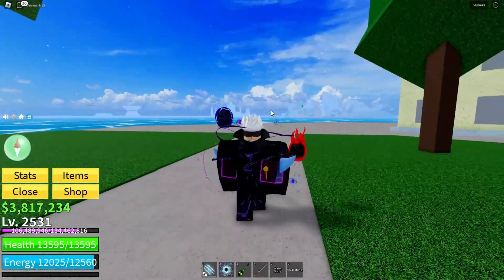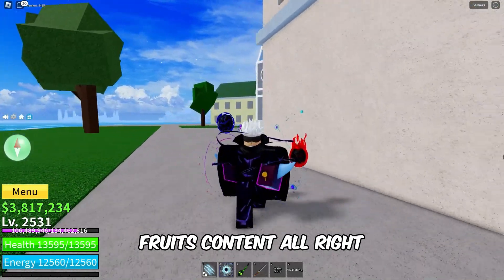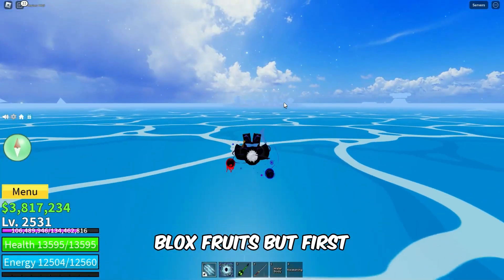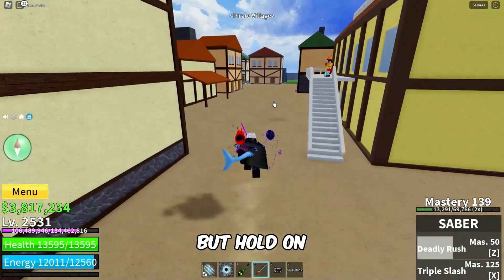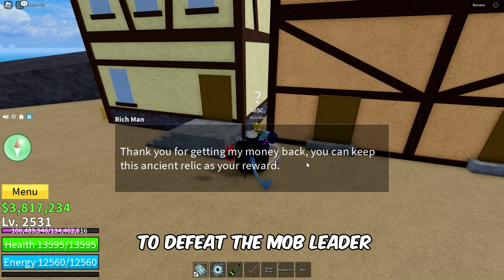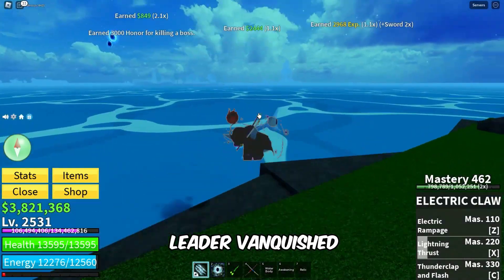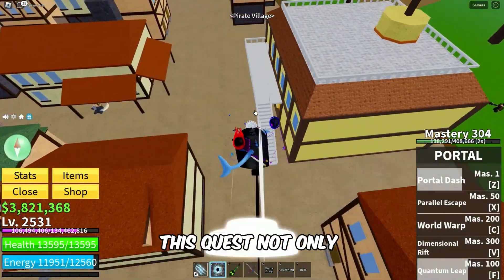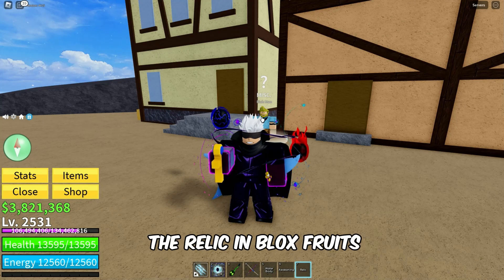How to Talk to Rich Man NPC (Location) & Obtain Relic - Blox Fruits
In this video, you'll learn how to get to Rich Man NPC and obtain the Relic in Blox Fruits.